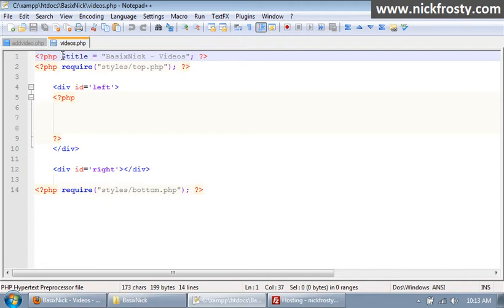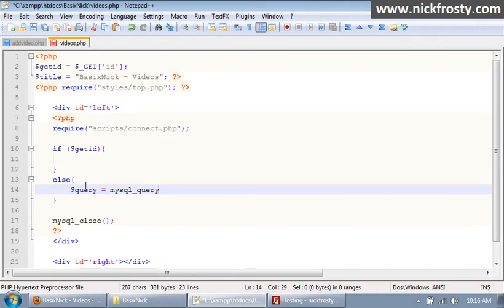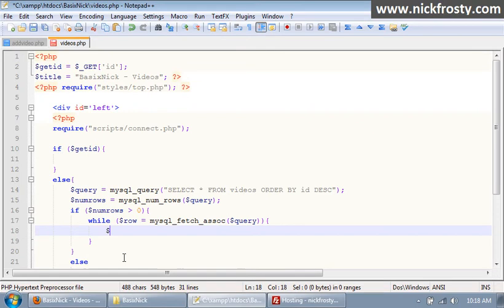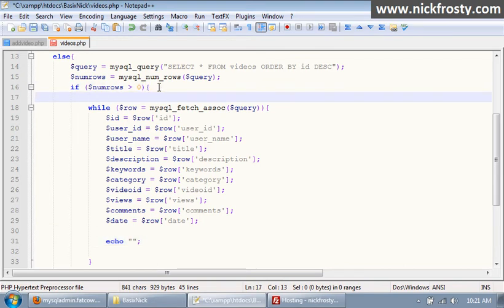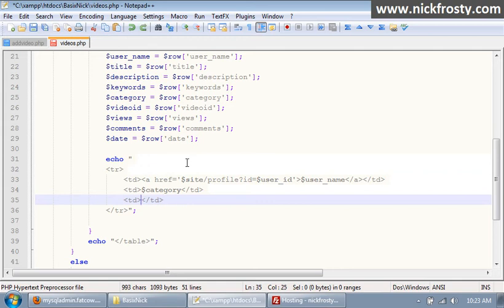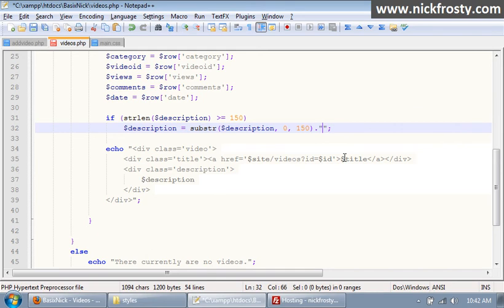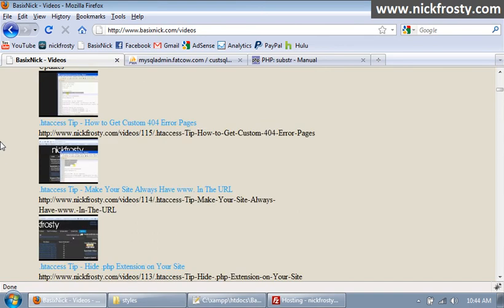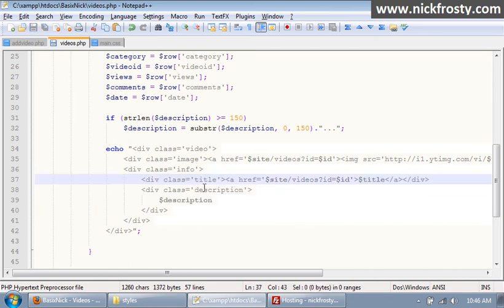Make a Community Site (Part 43) // Videos Page (Part 1/5)